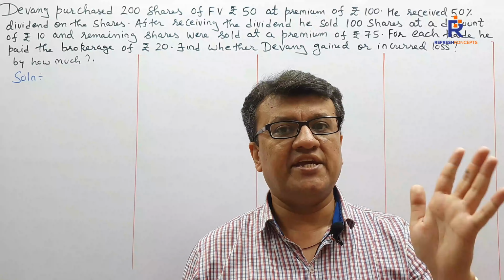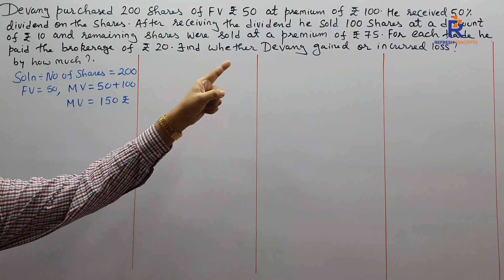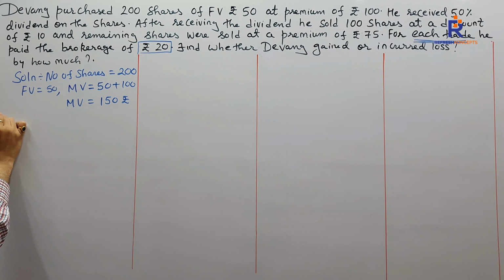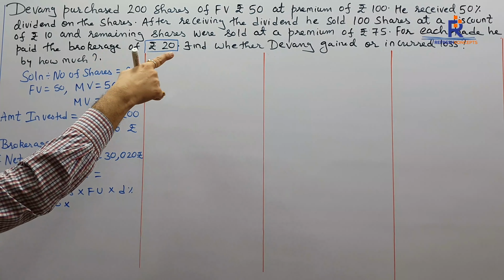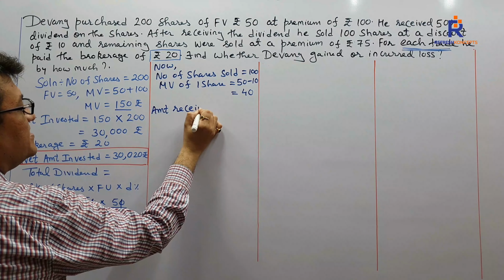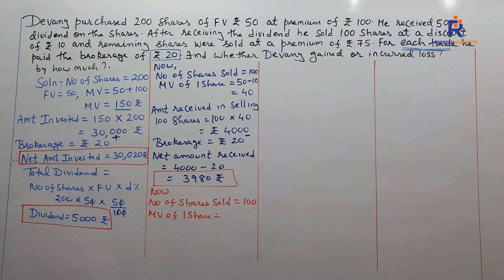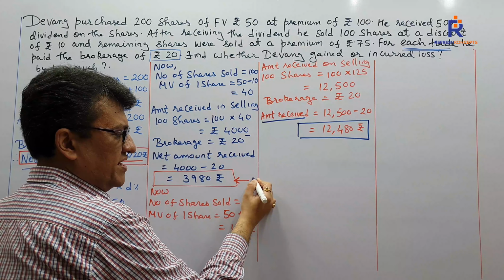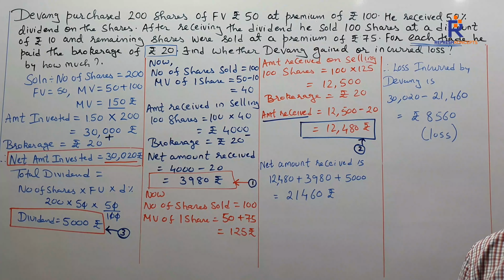Shares and Dividend